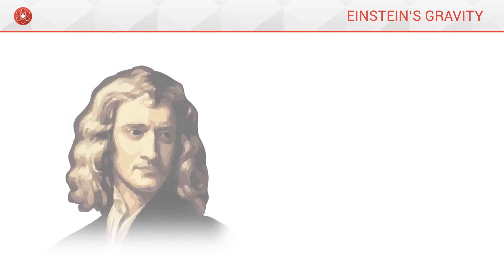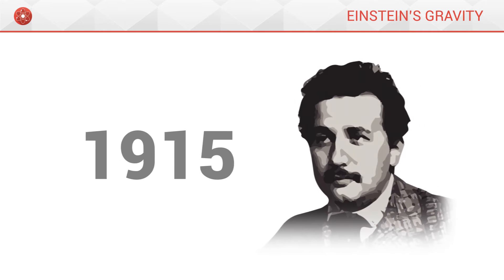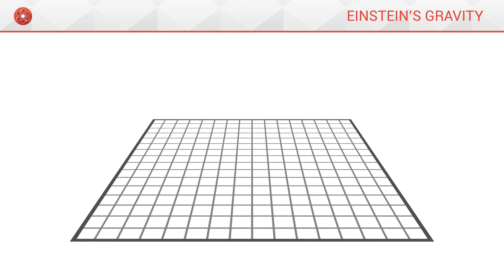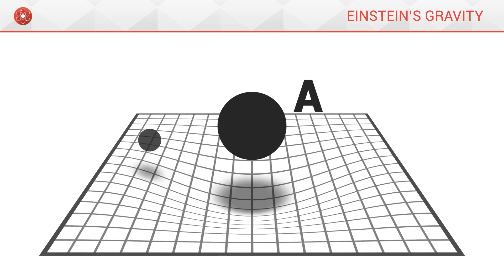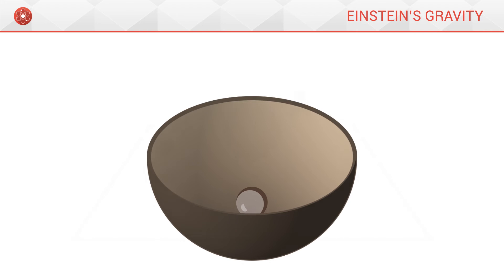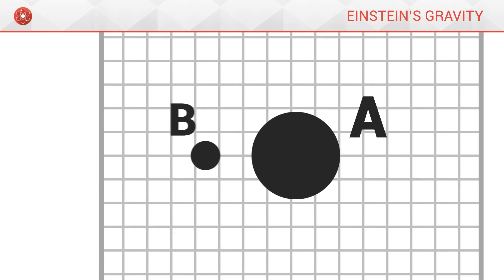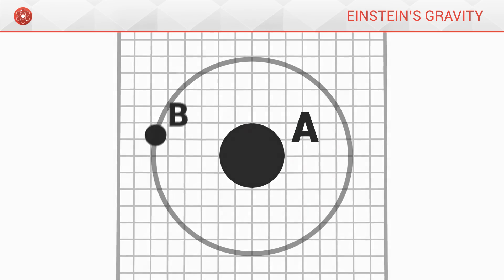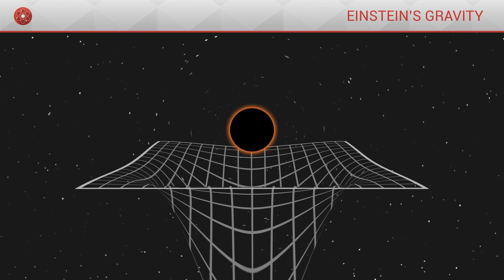Einstein's Gravity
A concise visual explanation to better understand Einstein's vision of gravitation.